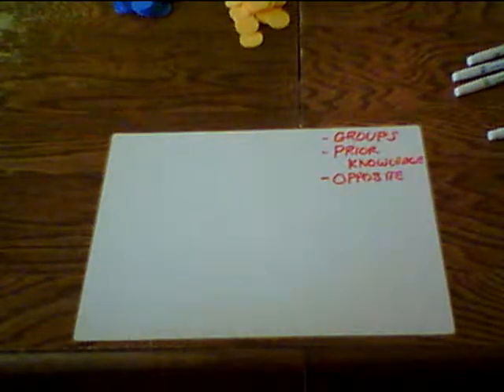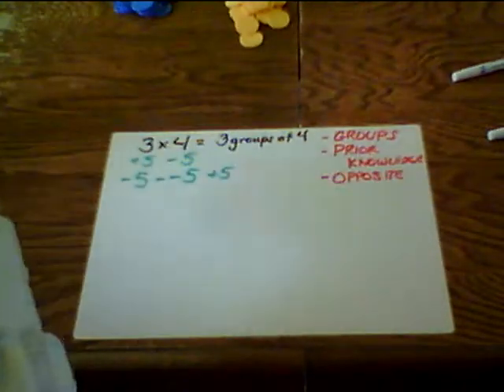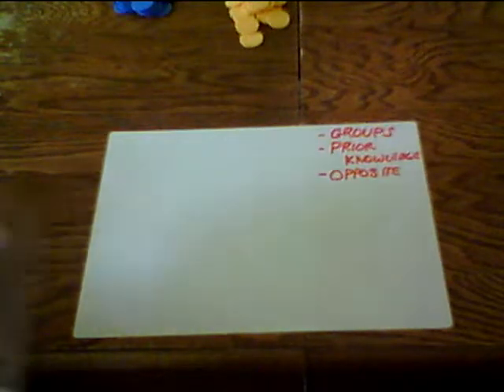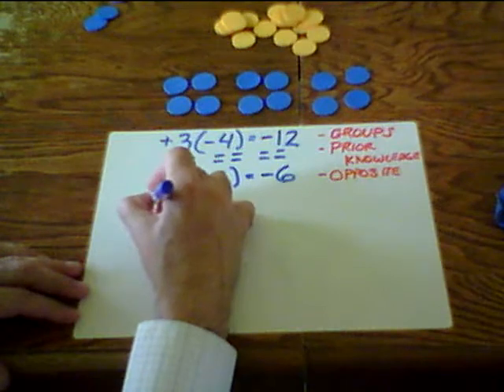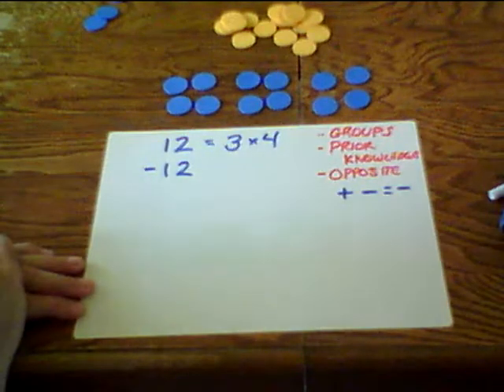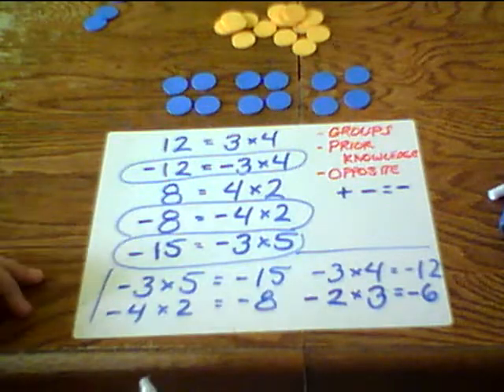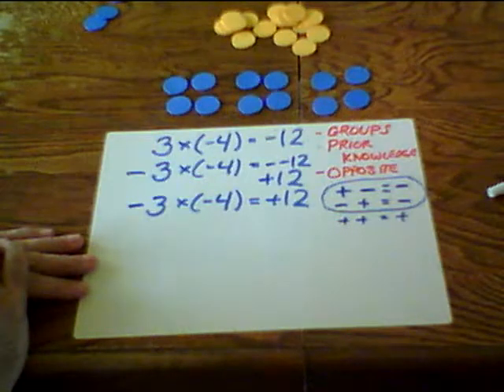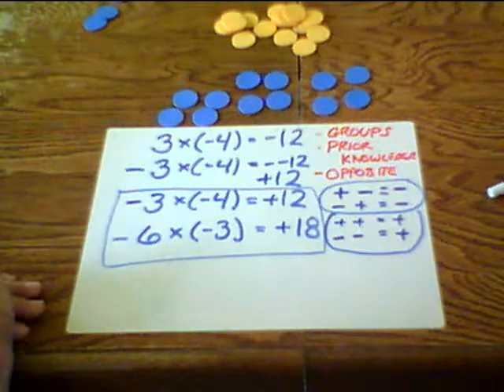Multiplying Integers Positive and Negative Numbers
Helping students develop the rules for multiplying and dividing positive and negative numbers